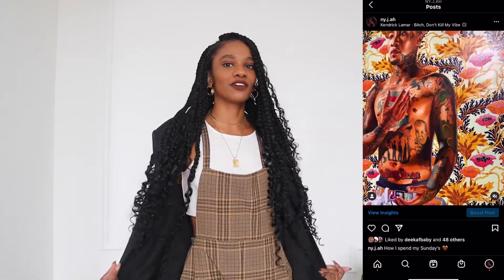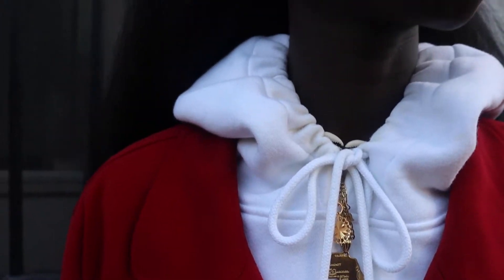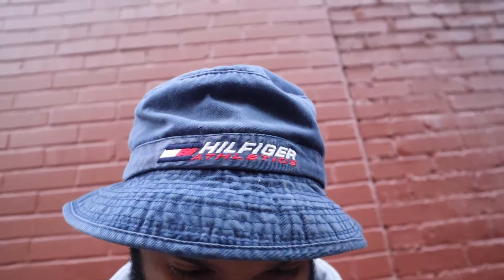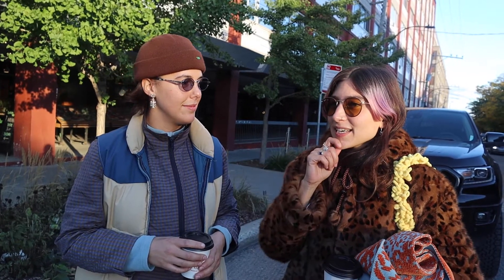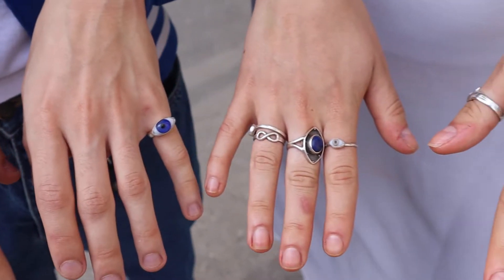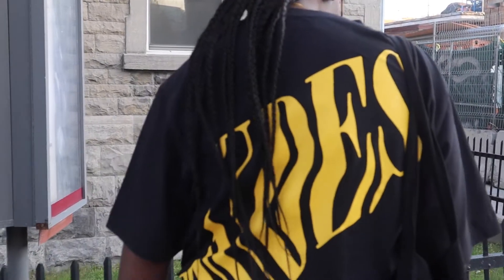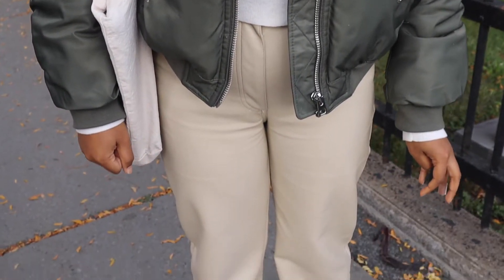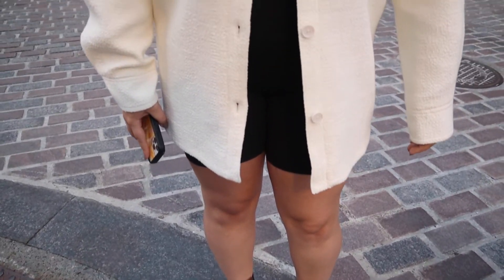What People Are Wearing In Montreal Episode.3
Hi! I'm back exploring the streets of Montreal to see what people are wearing.

It''s fab experience asking people about their style preferences and wardrobe essentials.

If you’re someone looking to be inpired by more then instagram models you’ve come to the right place! After living in Montreal the past couple months I have a new found appreciation for authentic street style.

Seeing how creative people get, what they love to purchase, the common themes in their wardrobe, and how they choose to style it. Has given me fabulous ideas on what I can wear next and I think it'll do the same for you! This video will give you thoughts on how to style thrifted, designer, and streetwear clothing.

Participants:

                                                      Outfit Details:

Morphe Liquid Lipsticks

Top: @renissancethrift - Thrifted

Heel Boots: @valuevillage - Thrifted

                                           Land Acknowledgement:

Filmed on Tiohtià:ke (Montreal) which is the traditional territory of the Kanien’kehà:ka.

Indigenous (Inuit) rights to health & wellbeing across the four Inuit regions in Canada: